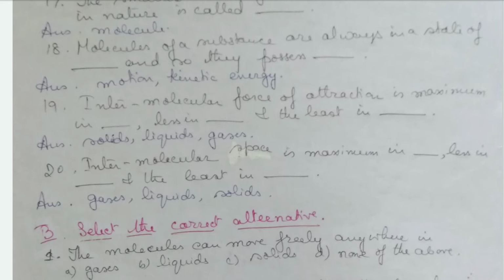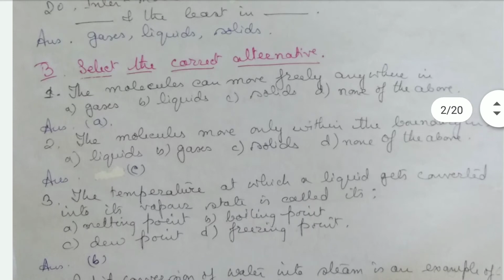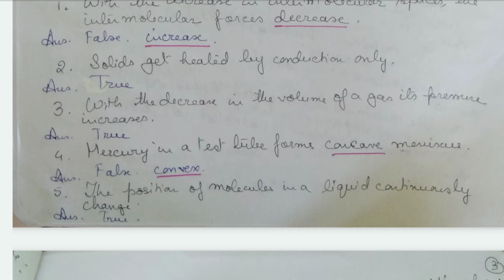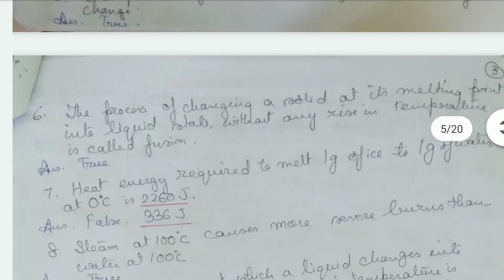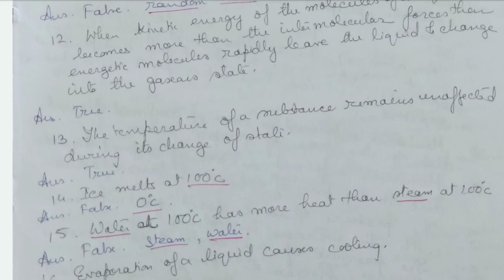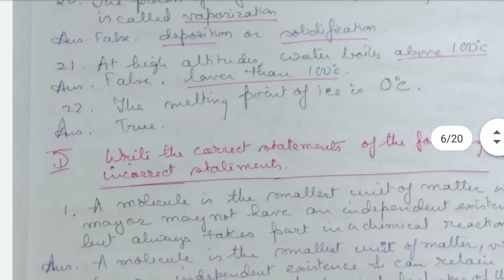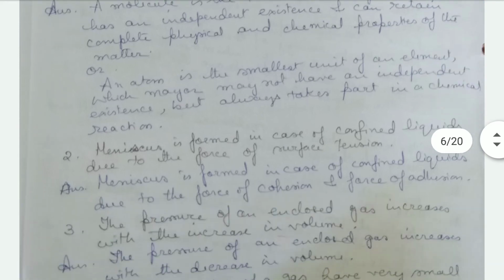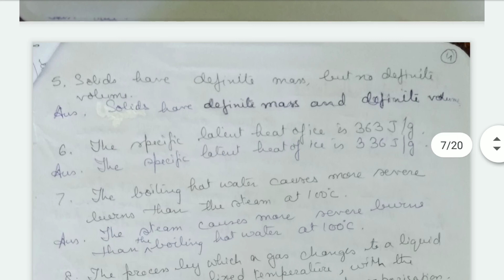Q And A On Matter, Part I, ICSE, CLASS VIII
Fill In The Blanks, Choose The Correct Answer, True And False, Correct The Incorrect Statement, ICSE, CLASS VIII